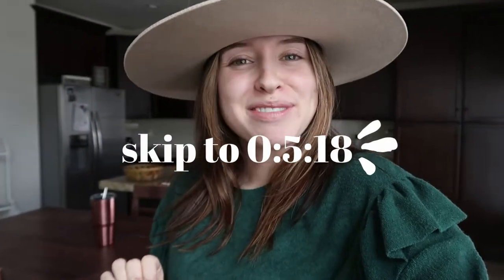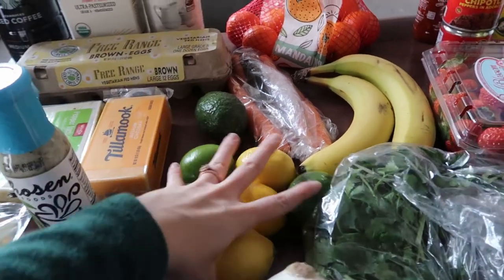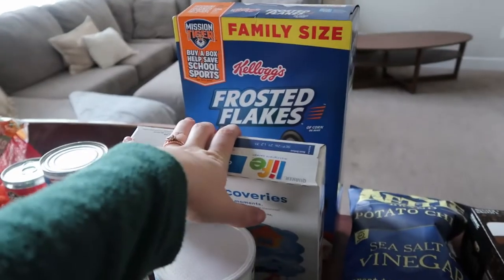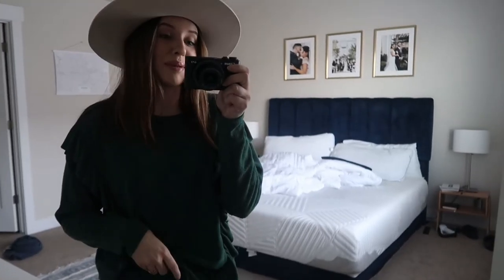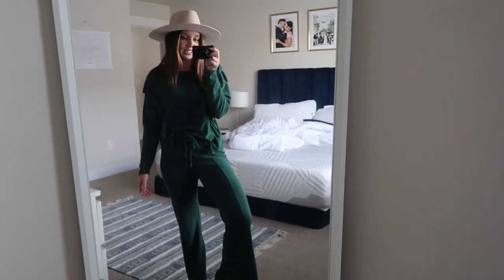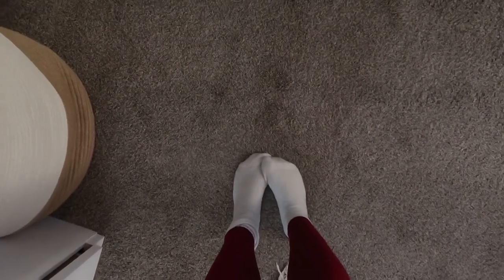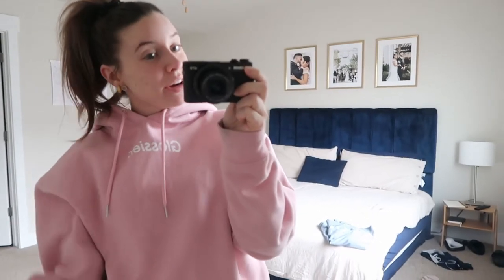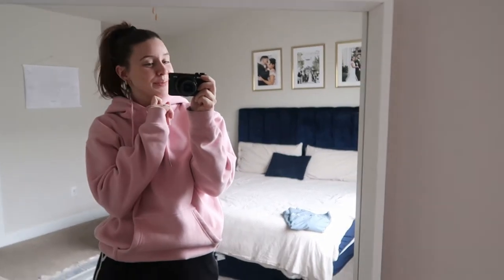WORK WEEK IN MY LIFE | A Major Monday, Grocery Haul, & Chatty Updates!🤍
Hello everyone! Thanks for coming back to my channel.

Boba milk tea cream

Tapioca pearls

Boba straws

Birthday card

Glossier sweatshirt